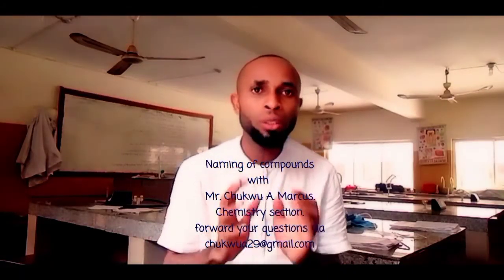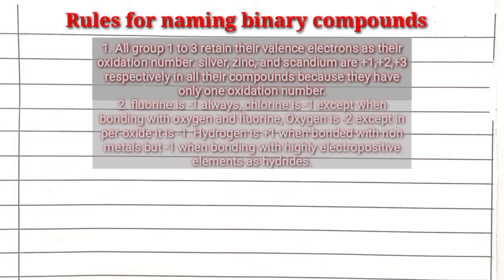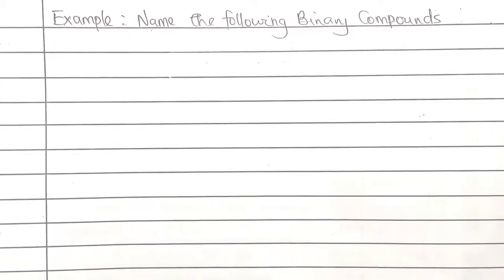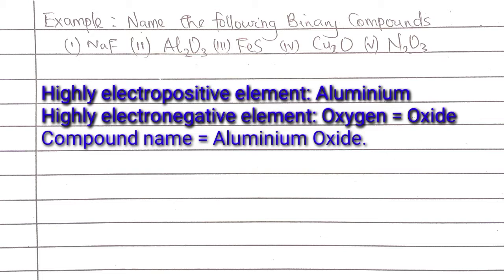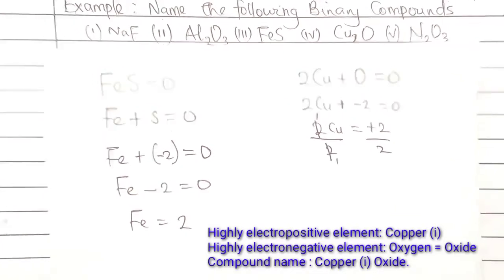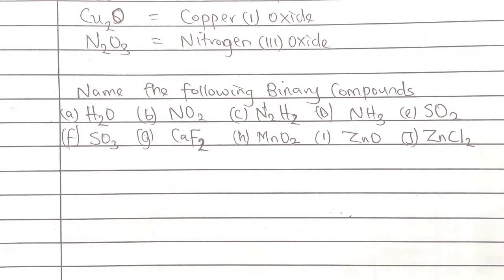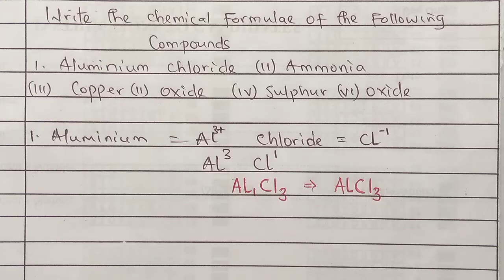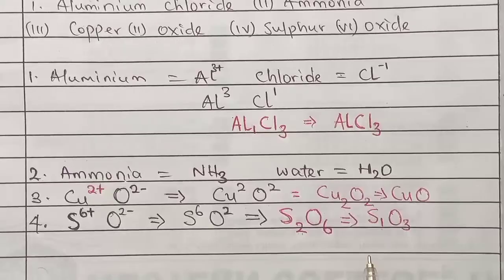Naming of Compunds - Binary Compounds, Lesson 1.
Here a simple approach on how to name binary compounds are explained .